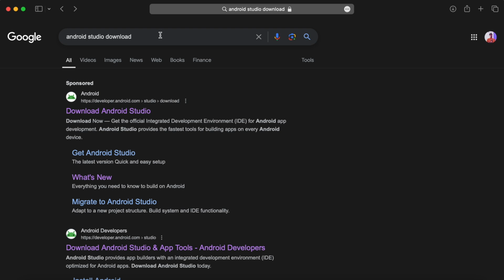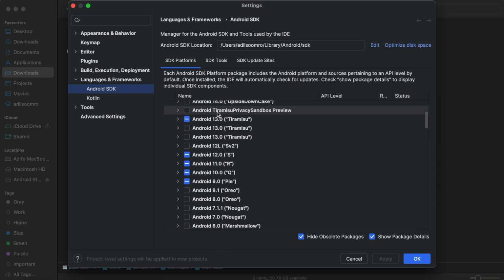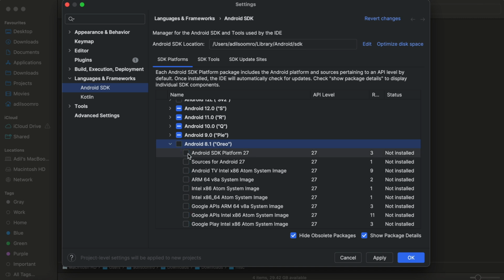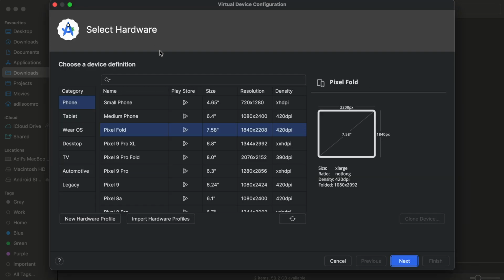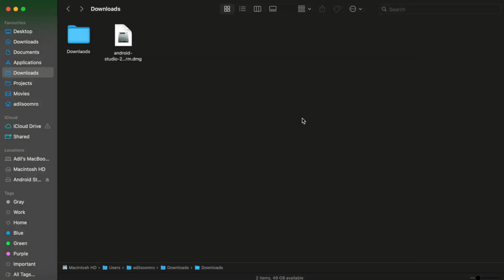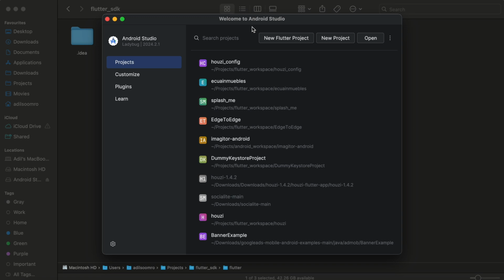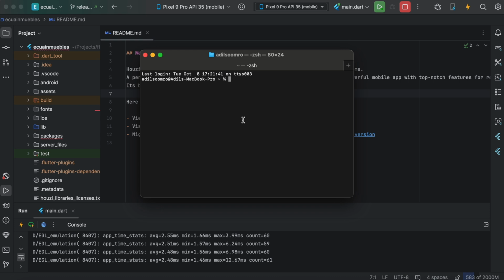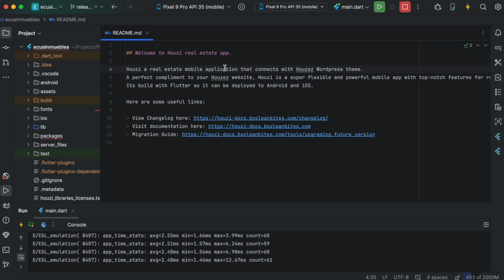Flutter Setup in Android Studio and Android SDK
In this tutorial, we walk you through the complete process of setting up your development environment for Flutter by installing Android Studio, the Android SDK, and configuring the Android Virtual Device (AVD). We also cover setting up Flutter, downloading the Flutter and Dart plugins, and configuring the Flutter SDK. Finally, we explain how to set environment variables for the terminal to streamline your Flutter development.

Follow this step-by-step guide to get your development environment ready for creating Flutter apps!

Chapter Timelines:
00:00 - Introduction
00:18 - Downloading and Installing Android Studio
01:40 - Setting Up the Android SDK
05:00 - Configuring Android Virtual Device (AVD)
06:15 - Flutter & Dart Plugins
07:05 - Downloading and Installing Flutter SDK
09:50 - Environment Variables for Android and Flutter
11:45 - Good bye